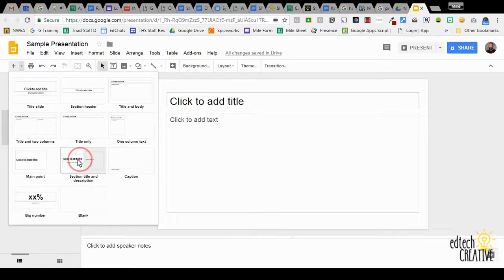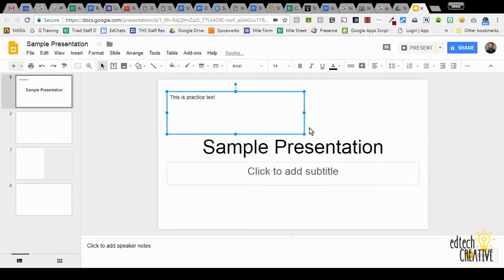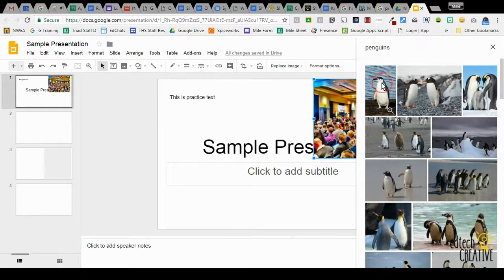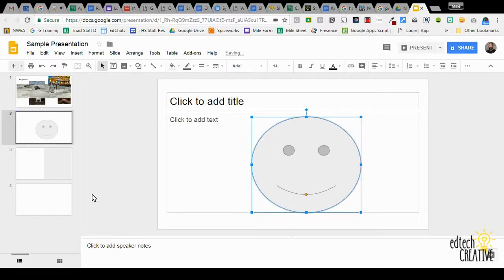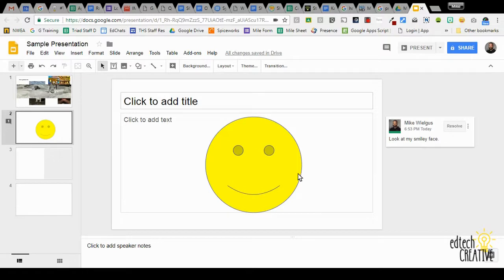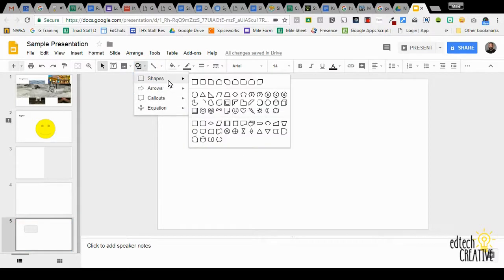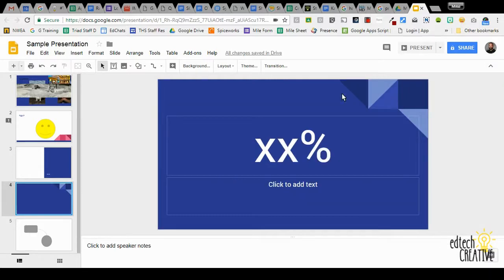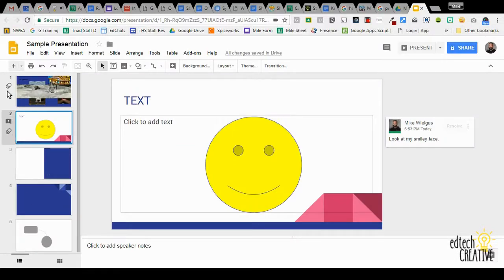{At A Glance} Google Slides Toolbar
A quick glance at the toolbar for Google Slides